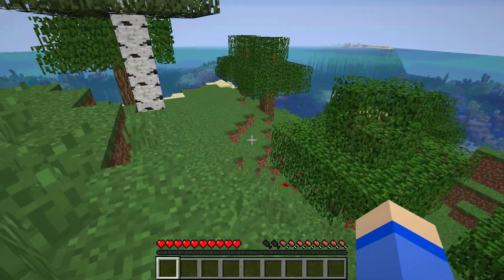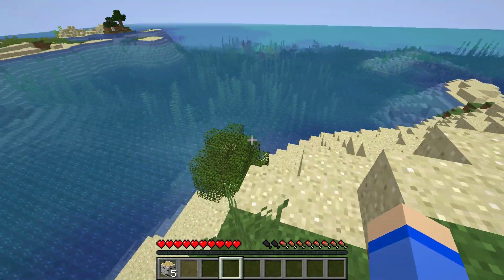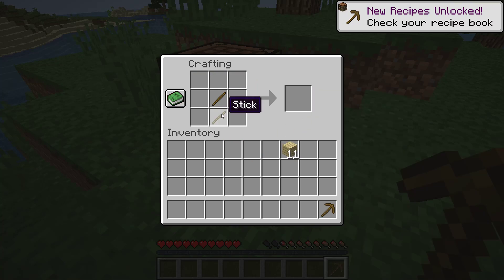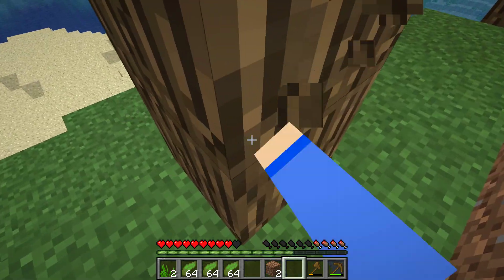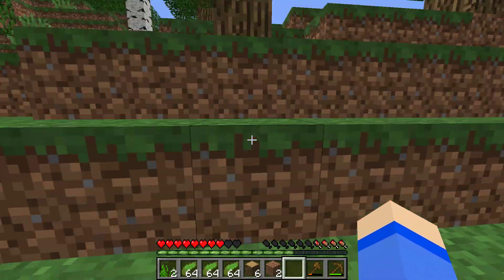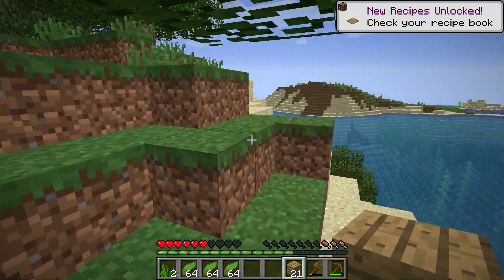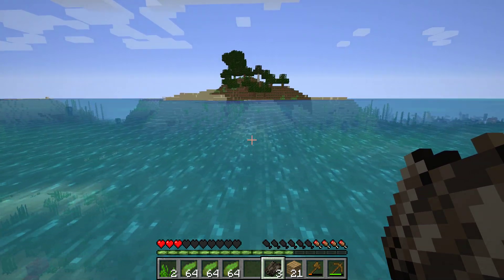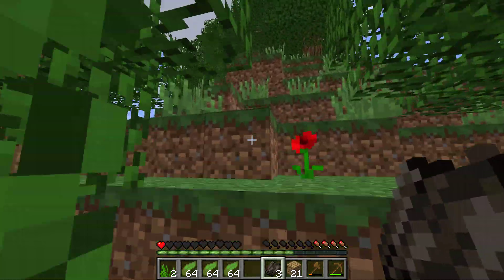Archipelago survival #1: Hiding in a little hole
I spend my first night on an archipelago in Minecraft.